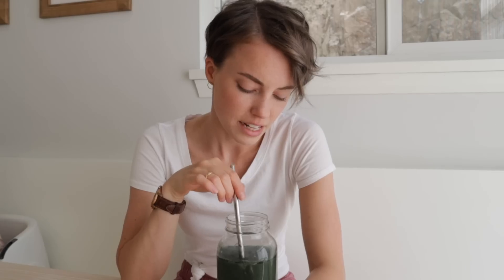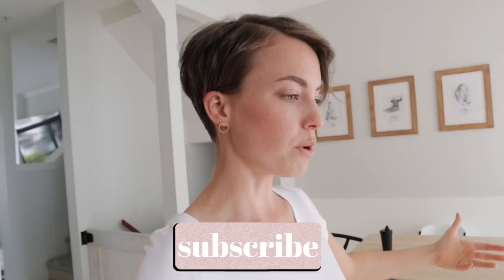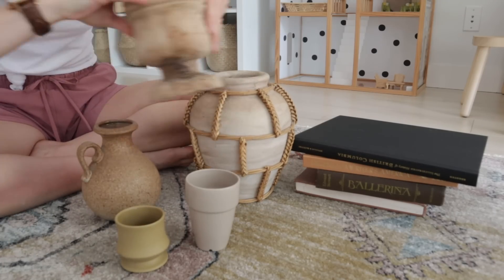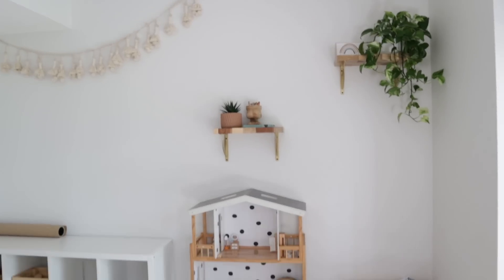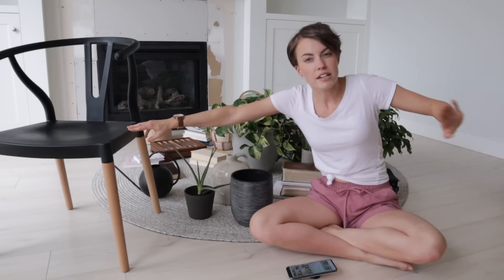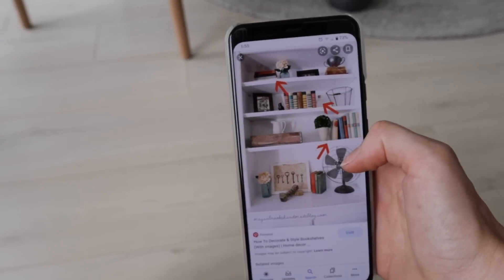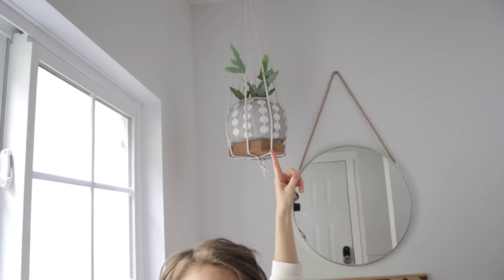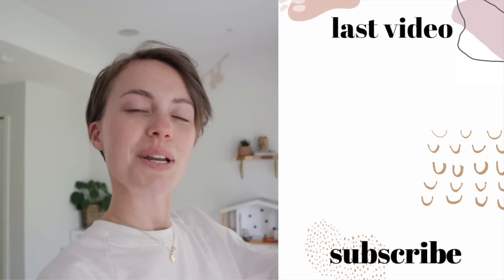Minimalist Tries Home Decor | MINIMALISM (and propagating plants!)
My Filming Equipment:
Canon EOS R
Canon M5
Rode Micro Mic
Ring Light
Umbrella Lights